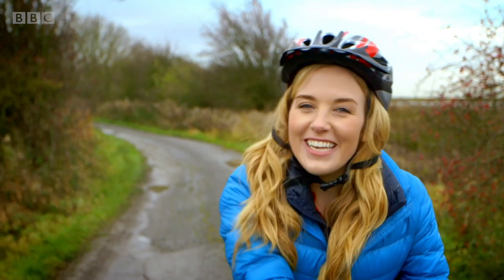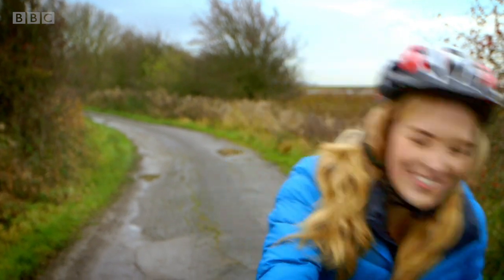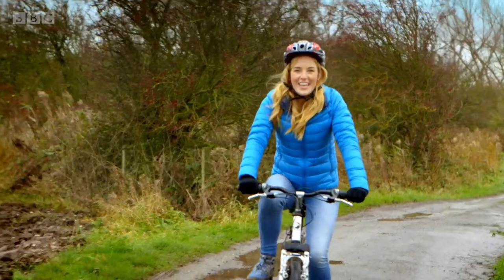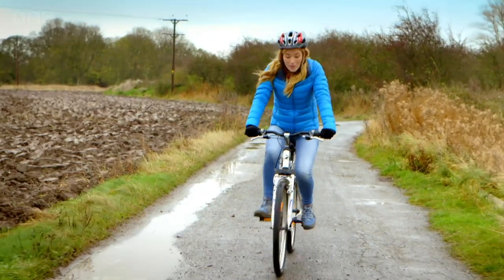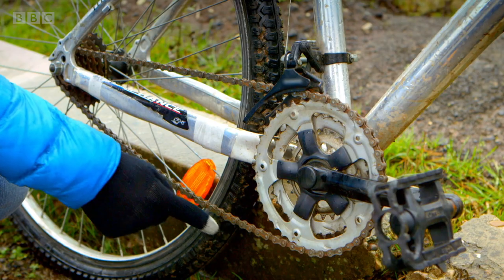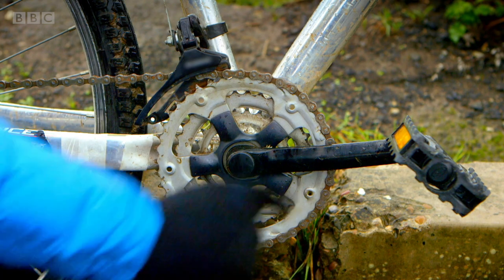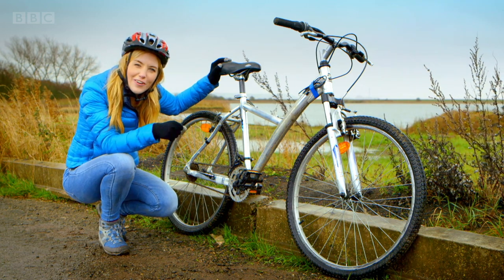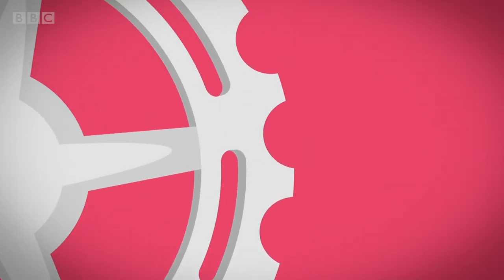How does a Bicycle work? 🚲 Maddie's Do You Know? 👩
Weeee! Do you like riding on your bike? Maddie explains how bike chains work.